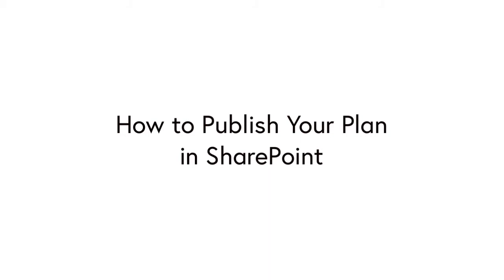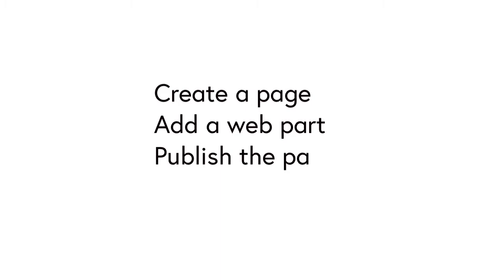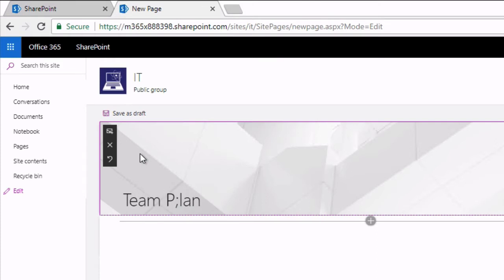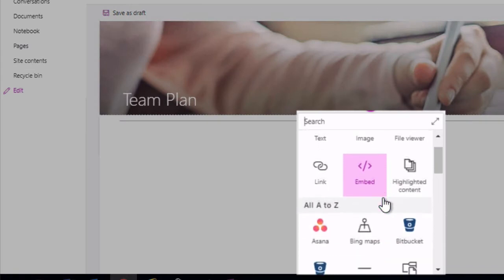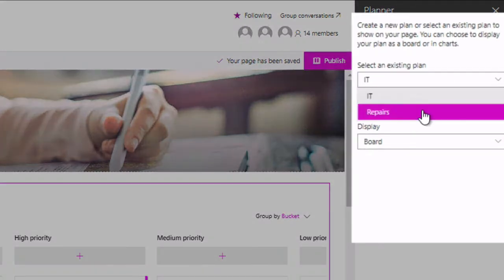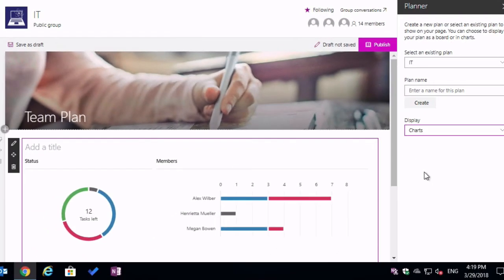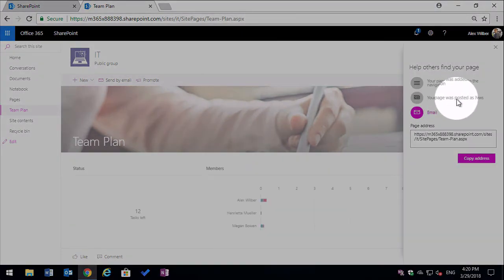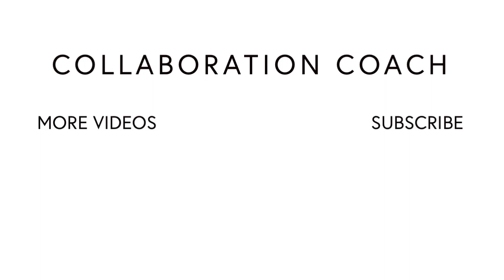How to Publish Microsoft Planner in SharePoint Online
In this video we walk you through the steps to publishing your Plan in SharePoint; from creating the page it will appear on, all the way through to promoting your plan.